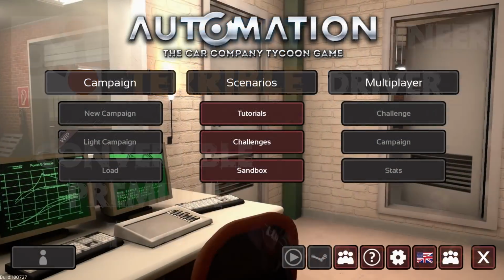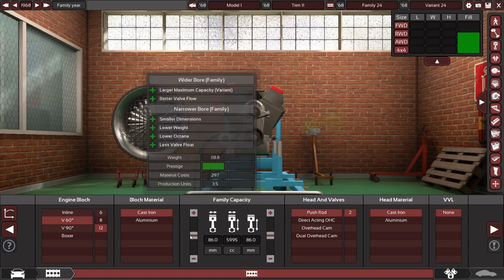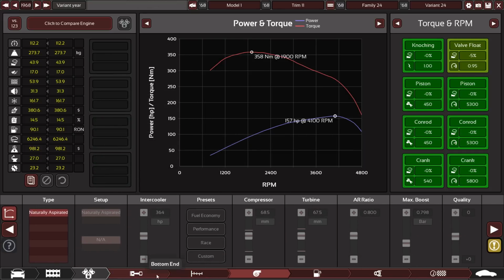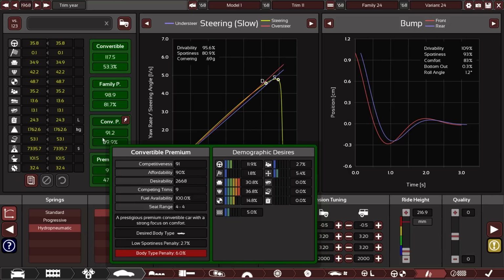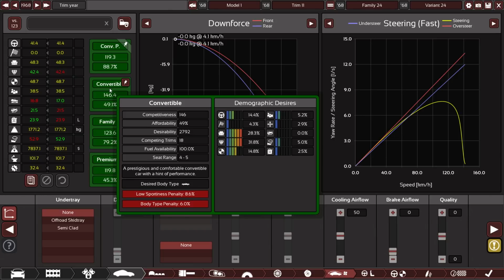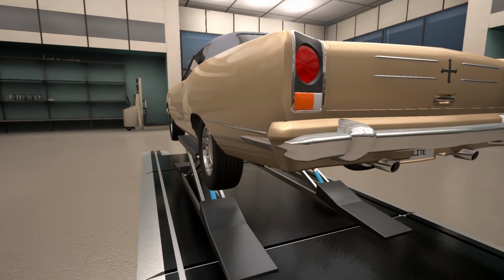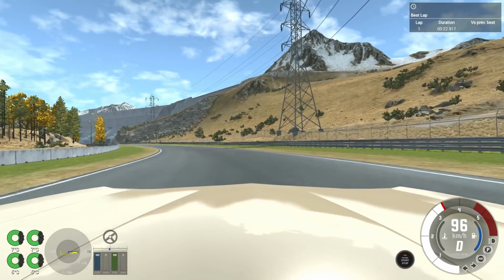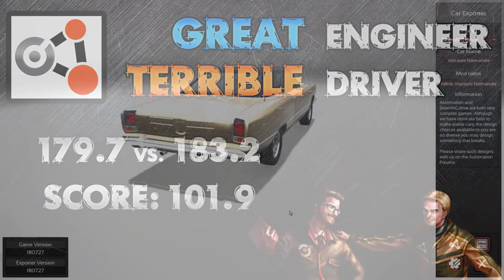BeamNG + Automation: 1968 Convertible Premium, GETD Ep.12 [reupload]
Great Engineer, Terrible Driver is an Automation - BeamNG.drive crossover let's play in which I design a themed car in Automation to then compare its track time to my own on the Automation Test Track in BeamNG.drive after exporting the finished design.